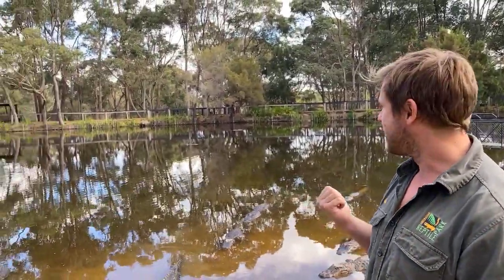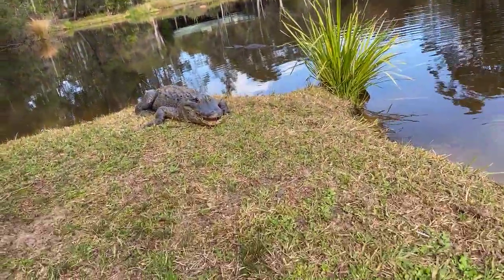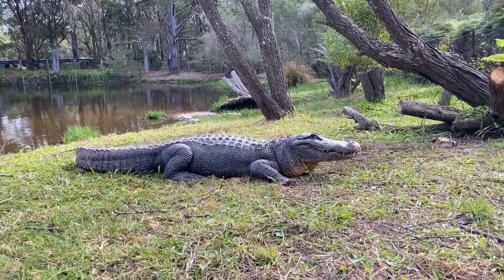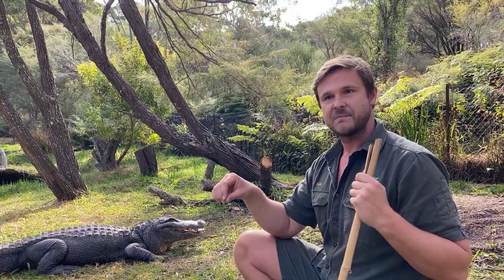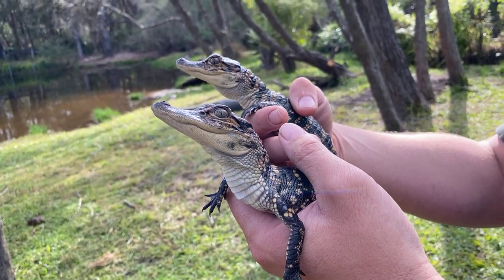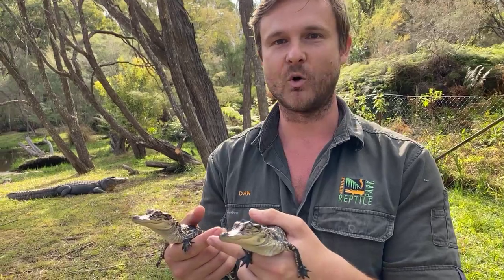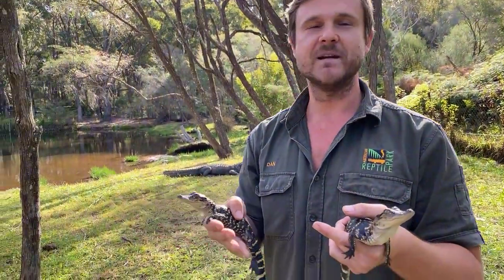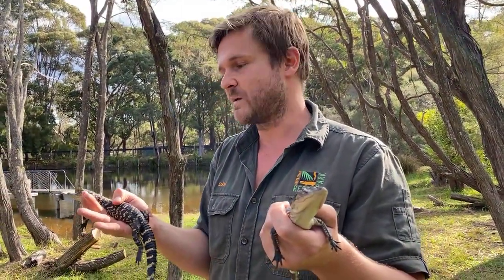ADULT & BABY ALLIGATORS (LIVE FOOTAGE) | AUSTRALIAN REPTILE PARK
Catch our live streams weekdays on Facebook at 2.00PM Sydney time